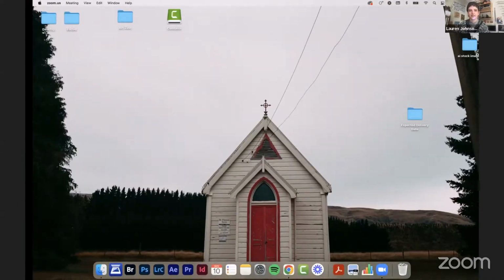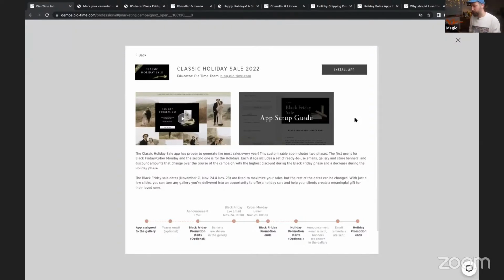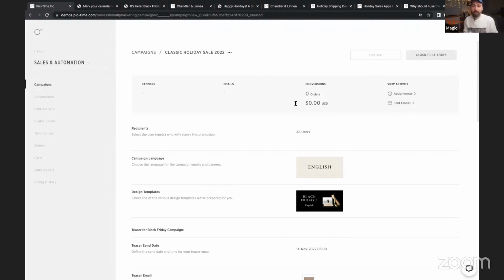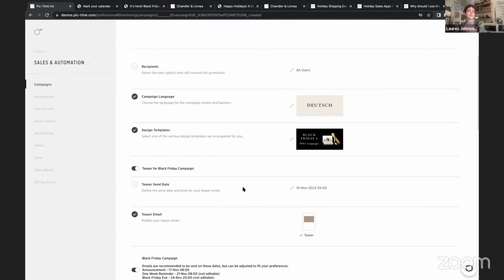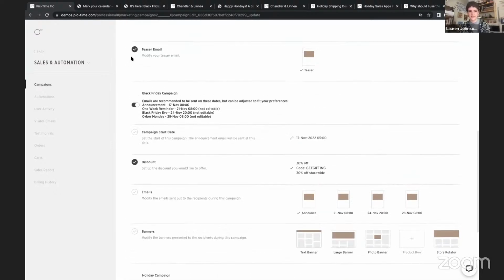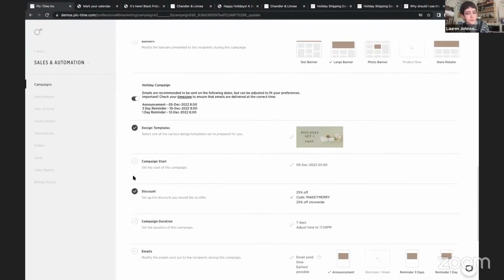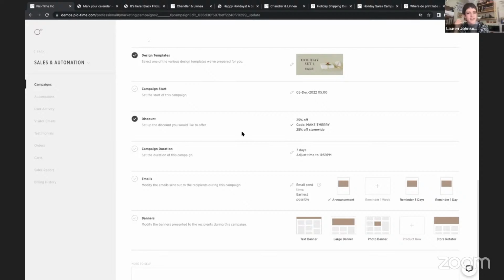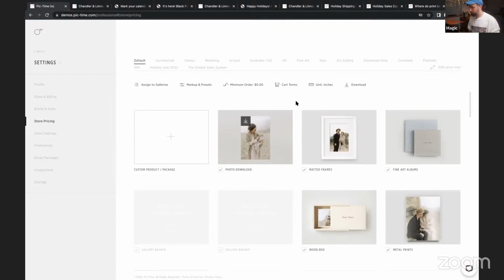Pic-Time Webinar: Holiday Sales Webinar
Ready to kick your holiday sales into high gear? Our Holiday Sales Webinar will help you prepare to launch a successful seasonal sale with our Holiday Campaigns. Join us for an insightful live session hosted by Pic-Time Ambassador Maciej Suwalowski (Pic-Time Ambassador) and Support Agent Lauren Johnson (Senior Support Agent) as they guide you through how to set up Holiday Campaigns, and share key strategies for leveraging more print sales during the festive season.

ABOUT PIC-TIME
Pic-Time is a platform for professional photographers, integrating Online Galleries, a custom Client Store and intuitive Marketing Automation tools. With a personalized storefront, you can offer clients high-end products including albums, calendars, frames, prints, and much more with fulfillment from labs around the world.